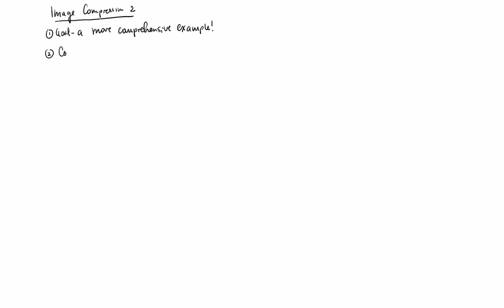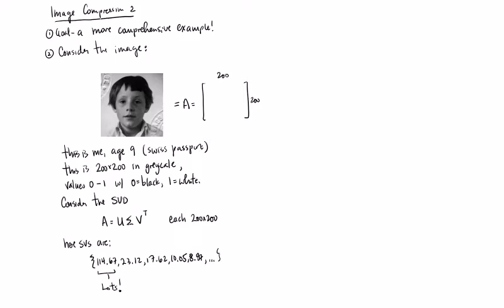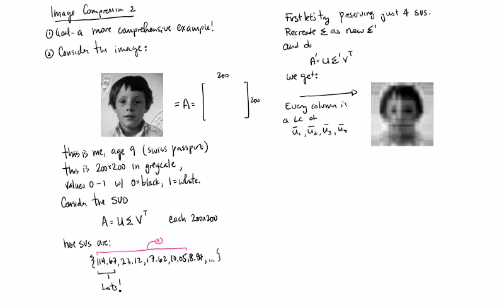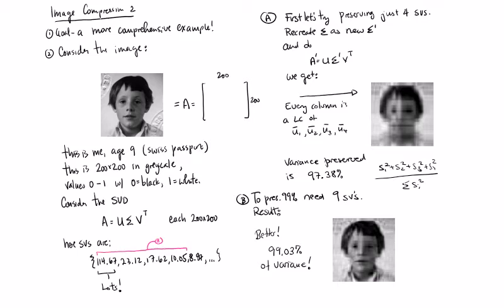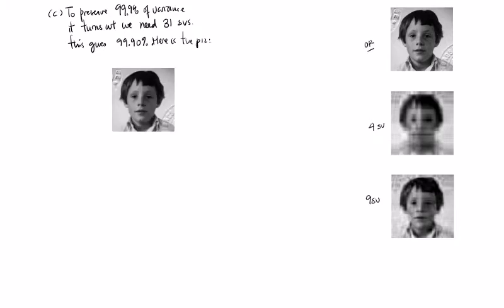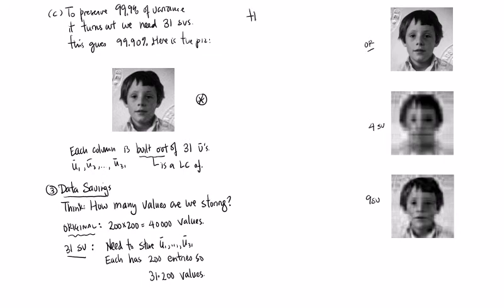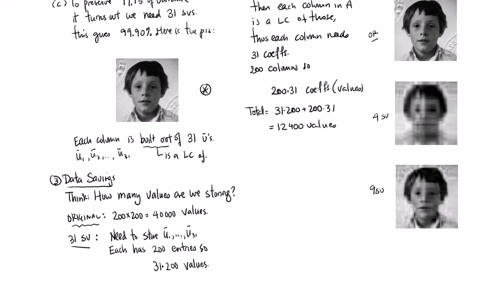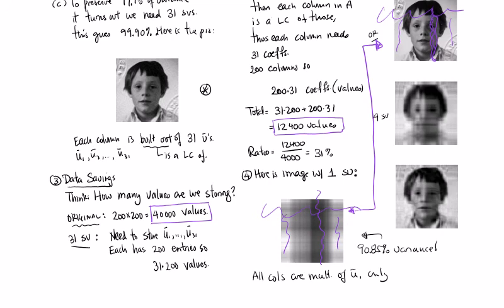Image Compression 2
More sophisticated example, variance discussion and data savings.